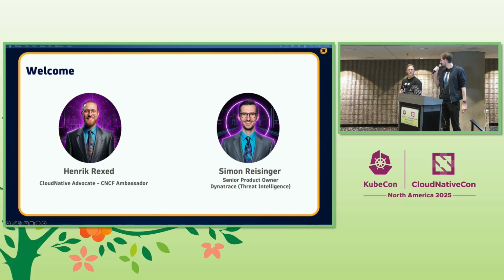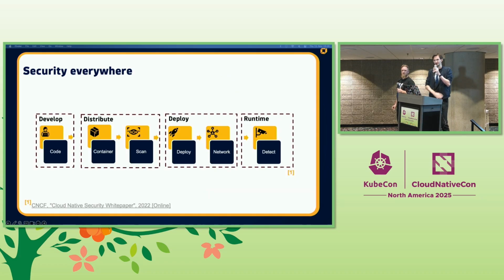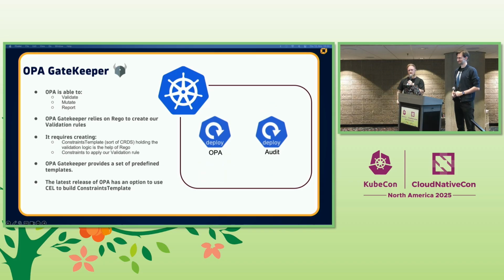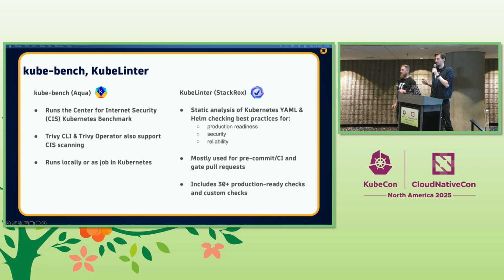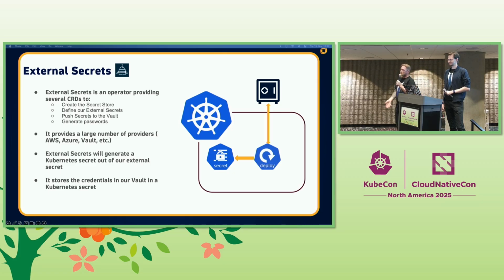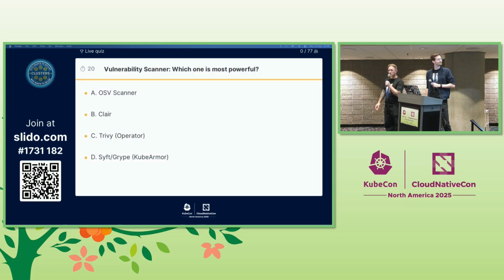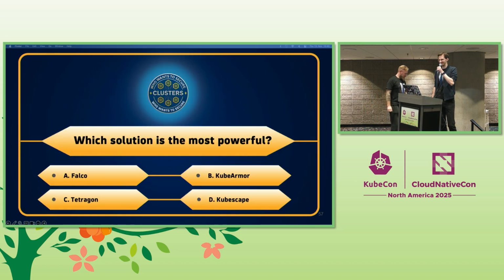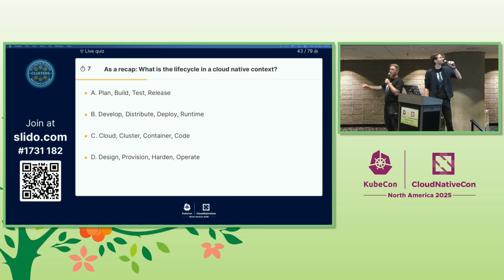Who Wants To Secure Clusters ? - Henrik Rexed & Simon Reisinger, Dynatrace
Securing a k8s cluster isn’t just a task—it’s a team sport. From writing secure code to locking down containers, networks, and runtime environments, security spans every layer of the cloud-native stack. But let’s face it: it can be overwhelming.
So, what if learning about k8s security was as thrilling as a game show?
Join us for an interactive, high-energy session inspired by Who Wants to Be a Millionaire?—where the audience becomes the contestant, and the grand prize is… a fully secured cluster!

In Who Wants to Secure Your Cluster?, we’ll explore:
🔐 Best practices across the k8s security lifecycle
🛠️ Hands-on comparisons of popular open source CNCF security tools
🎯 Actionable recommendations from real-world experience

This session blends education, entertainment, and expertise. Whether you're a developer, DevOps engineer, or security lead, you’ll walk away with practical insights, and maybe even bragging rights as the one who secured it all.
Are you ready to play?